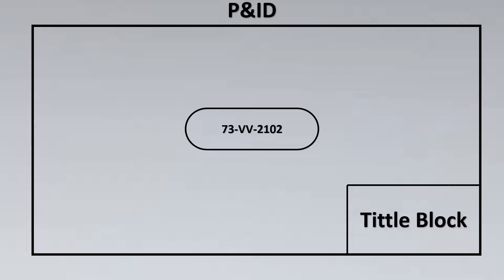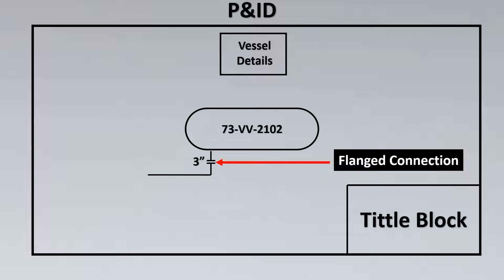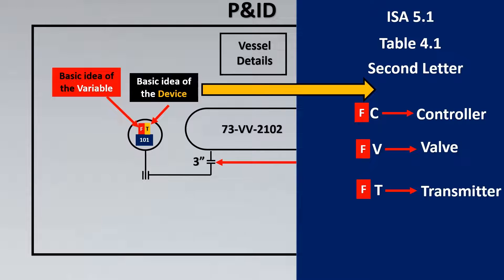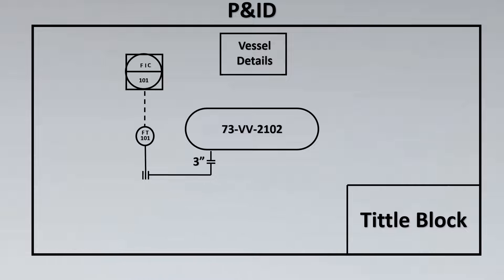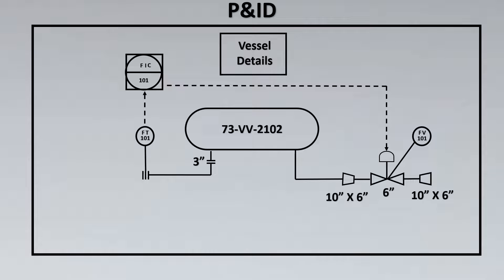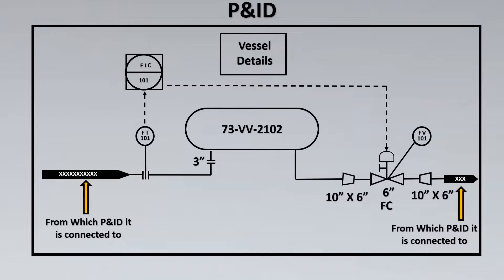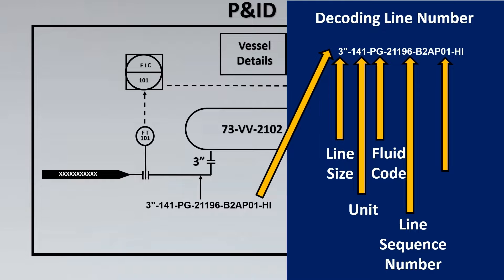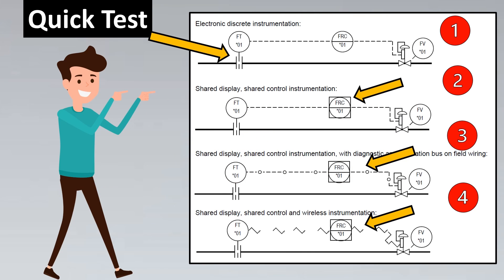How to read P&ID | Step By Step Animated Guide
1500+ Engineers have taken the Course

You will learn how to read P&ID with the help of the STEP BY STEP drawing. P&ID is more complex than PFD and includes lots of details.

the first letter of the code identifies the parameters that are being controlled or monitored for example Flow, Temperature, Level or Pressure. The next letter is used to define the type of control device being used, for example, Transmitter, Valve or Controller. The number refers to the logical numerator.

THIS VIDEO COVERS:
P&ID
PROCESS & INSTRUMENTATION DIAGRAM
PIPING & INSTRUMENTATION DIAGRAM
PROCESS AND INSTRUMENTATION DIAGRAM
PIPING AND INSTRUMENTATION DIAGRAM
P&ID DRAWINGS
READ P&ID
WHAT IS P& ID
 INSTRUMENTATION DIAGRAMS